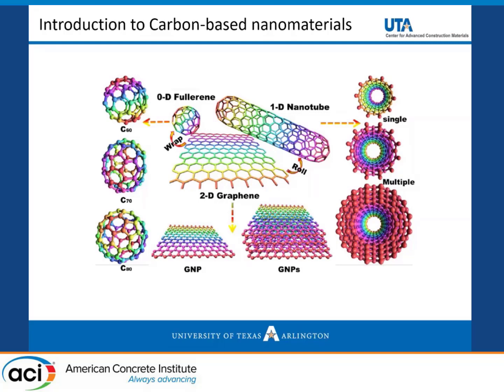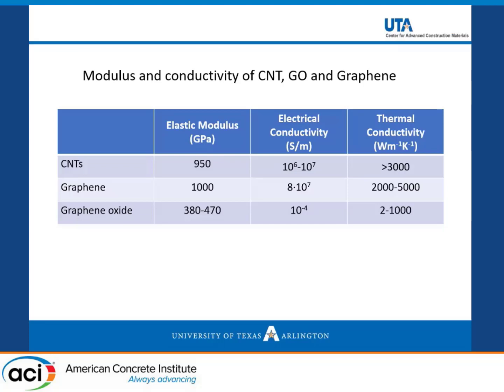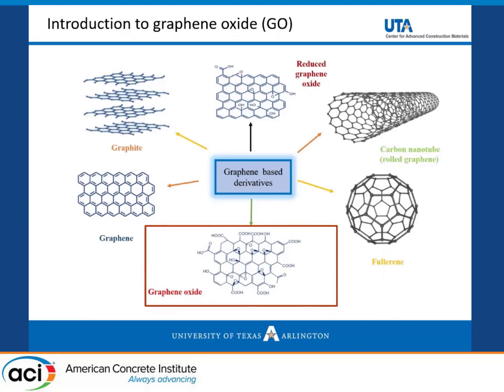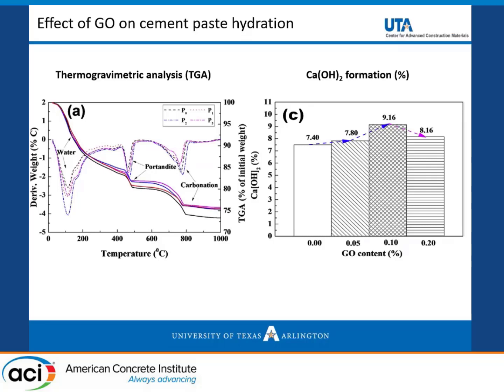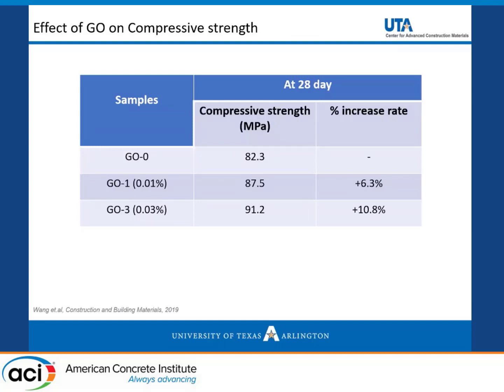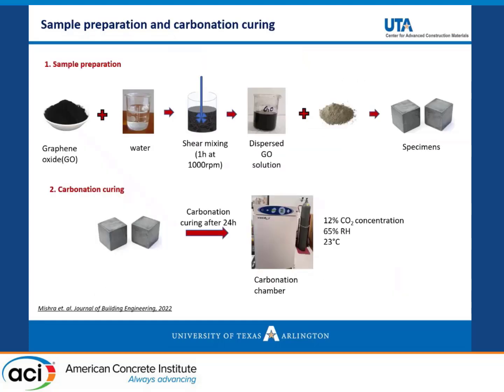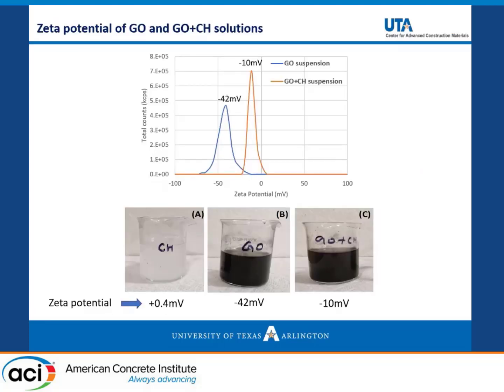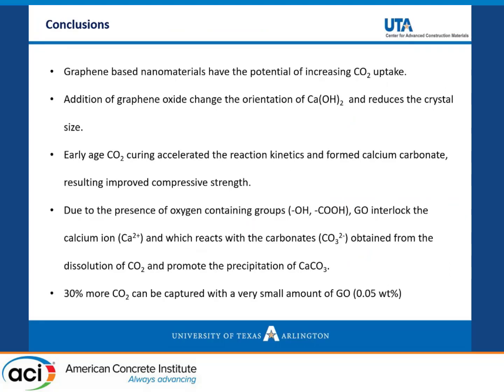Role of Nanosheets and Nanofibers for CO2 Capture in Cementitious Systems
Presented By: Surendra Shah, University of Texas - Arlington

Description: The capture and utilization of carbon dioxide (CO2) is emerging as a potential research area, which offers the advantage of mitigating climate change and generating economically viable products. For CO2 sequestration in cement-based composites, a number of nanomaterials are being investigated, including graphene, graphene oxide, nano-titania, carbon nanotubes, and graphene nanoplates. Graphene-based nanomaterials have been extensively employed to modify cement matrix due to their exceptional surface area, high strength, and modulus. The enhanced adsorption capacity and affordability of these materials are making them a viable alternative for the removal of ambient CO2. In our study, we found that the CO2 absorption capability of cement composites was increased by 30% when very modest amounts of graphene oxide nanosheets (about 0.05 to 0.1%) were added. GO-reinforced concrete offers the ability to store CO2 while maintaining structural integrity in comparison to conventional cement-based materials.